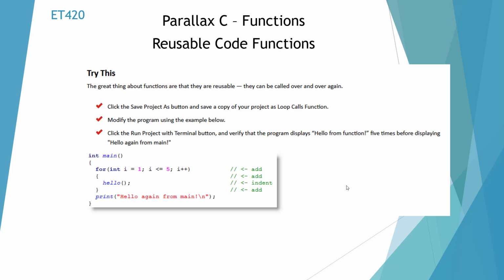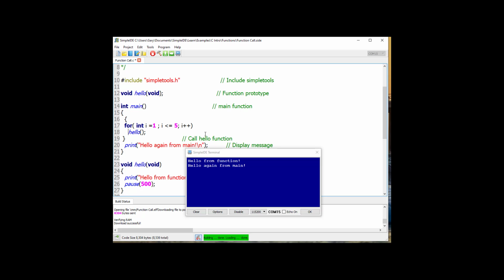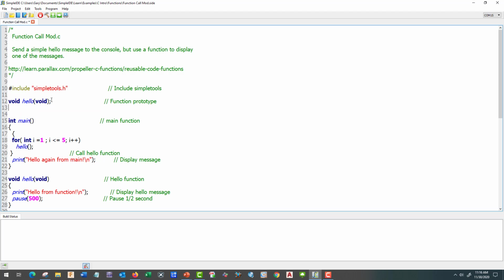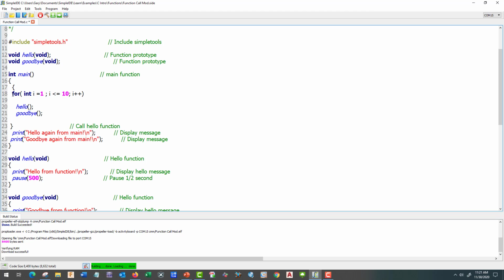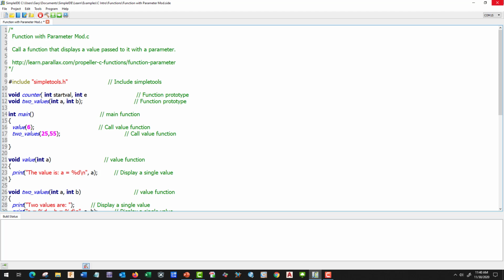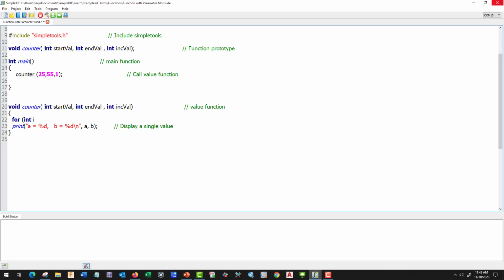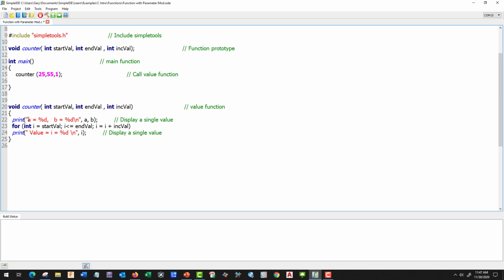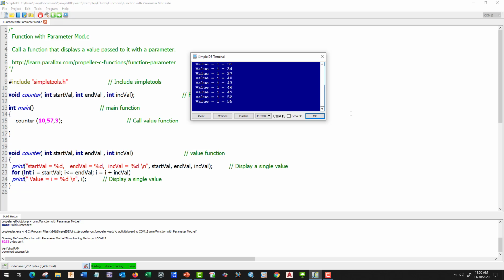Propeller C Functions Lab Part A-420